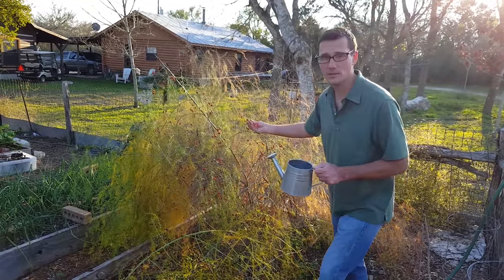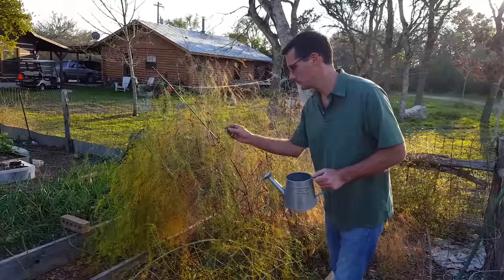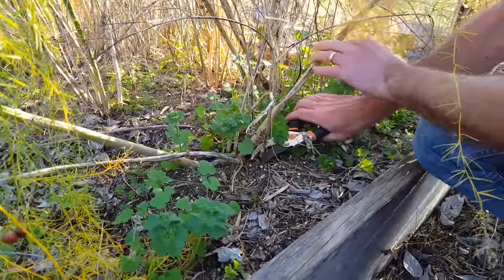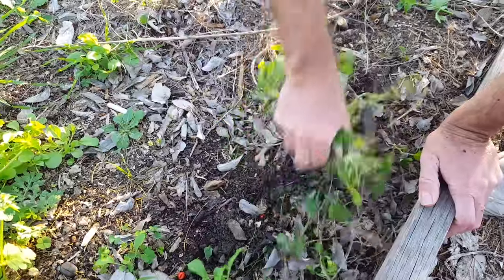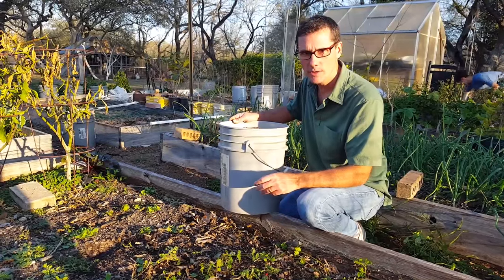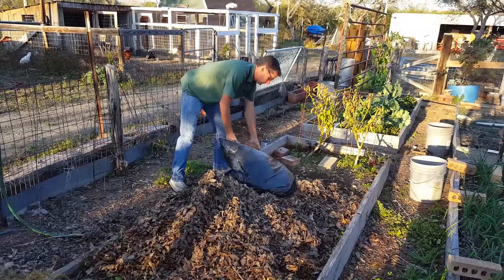Asparagus: Put it to bed for Winter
For most people this video is probably about 2 months too late. That's the joy I get as a Texas gardener! My Asparagus plants just didn't want to give up on this season. Well, now that they are all died back for the Winter it's time to put them to bed. Here's a super short video showing how I did just that.

growreallife is my hashtag to connect people interested in Growing Real Life. This is a bit of a double meaning. Growing Real means following the patterns of nature. Real Life is developed fully in our gardens and our souls when we pattern ourselves in harmony with nature. Grow with me.